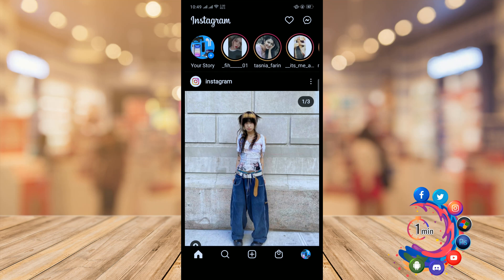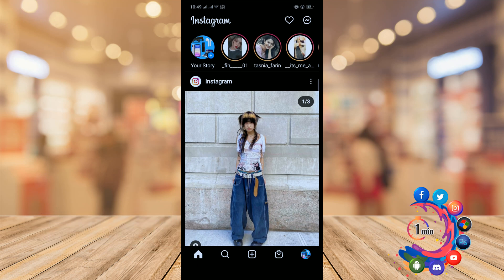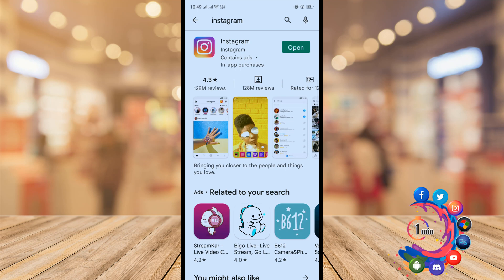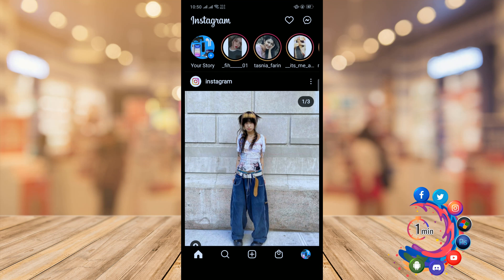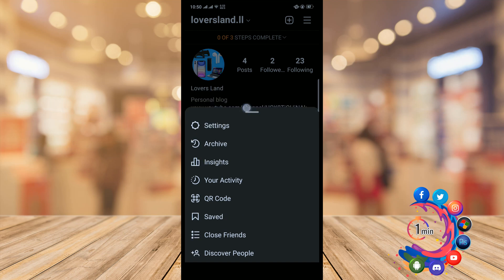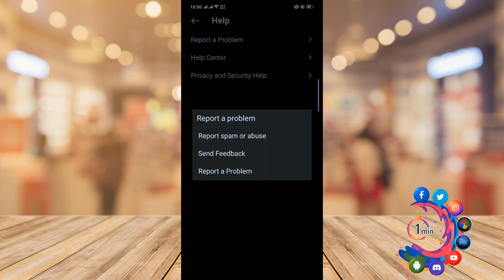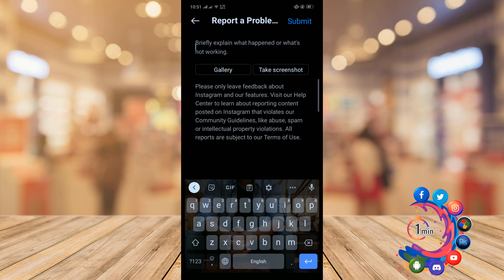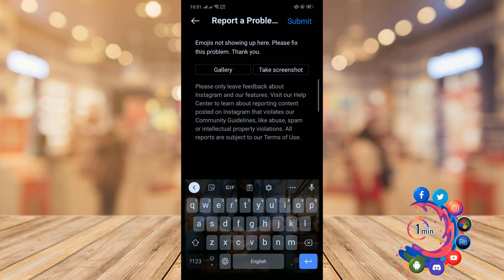How to fix instagram emojis not showing 2026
How to fix instagram emojis not showing
Log in to Instagram and go to your profile. Access Settings -- General -- Add Keyboard. Here you'll be able to add your emoji keyboard and start using emojis in your posts. When writing a post, look out for the emoji icon next to the space bar at the keyboard - click on it to access a whole variety of emojis.

"instagram emoji reactions for direct messages not working"
"instagram emoji for direct messages not working "
"cant see emojis on instagram android"
"cant see some emojis on instagram"
"instagram emoji reactions for direct messages not working android"
"emoji not showing in whatsapp"
"how to update emojis on instagram"
"how can i see emojis on instagram"